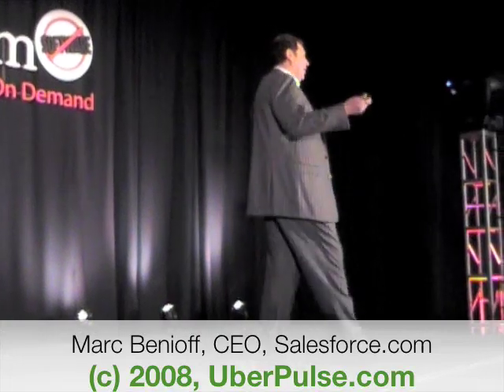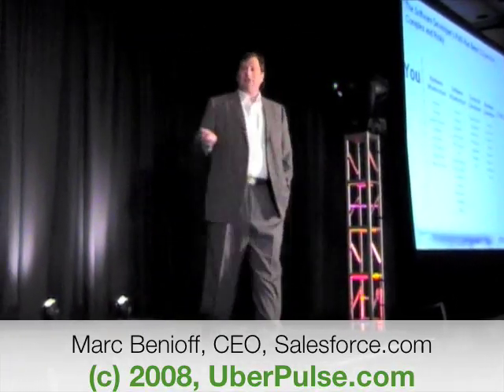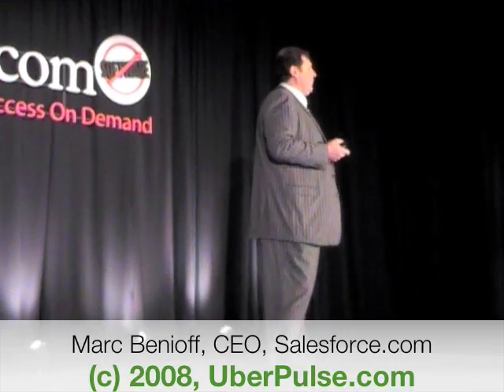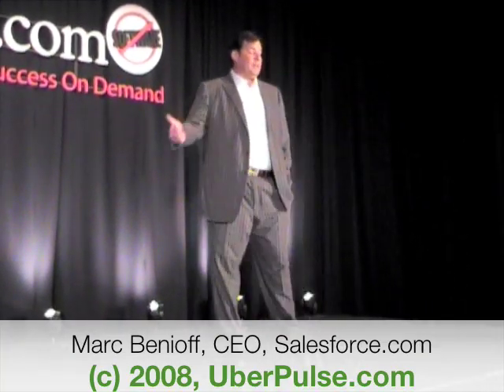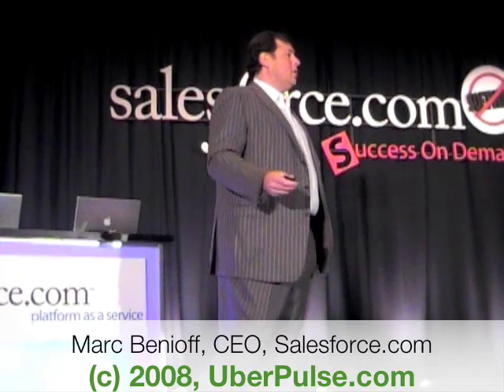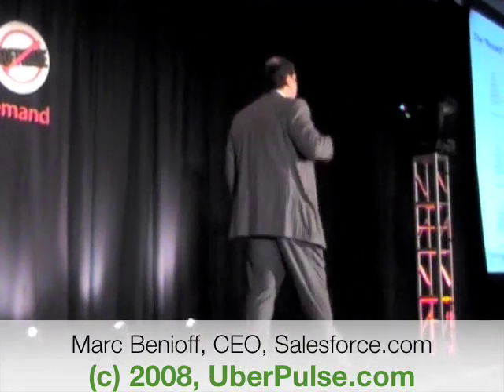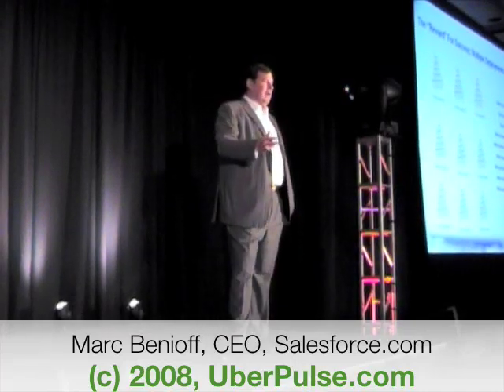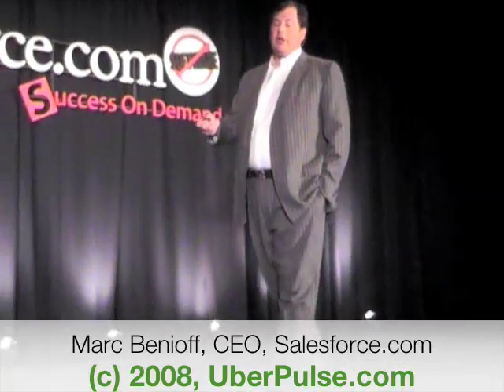Marc Benioff Vision Keynote - Cloud Computing Lecture